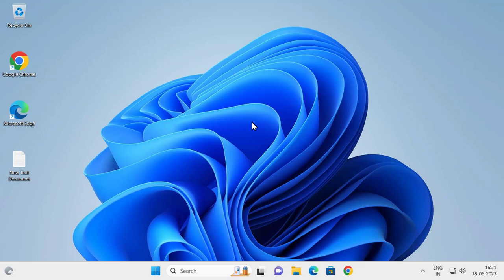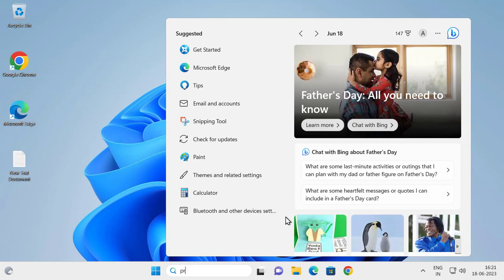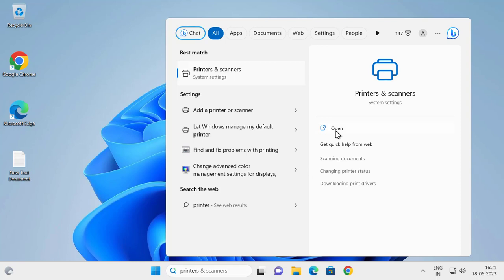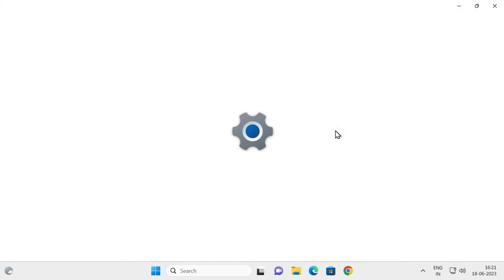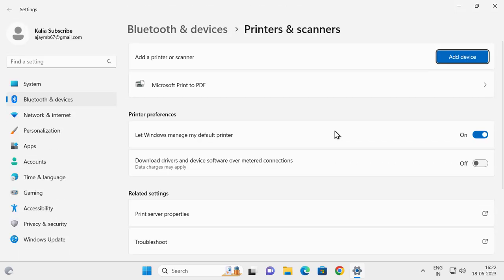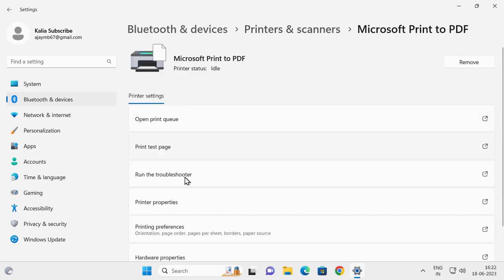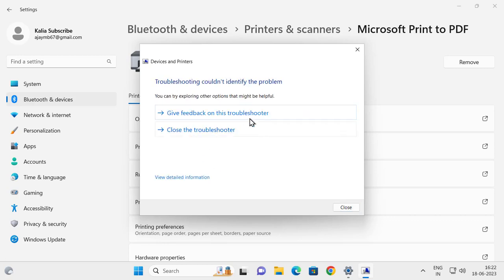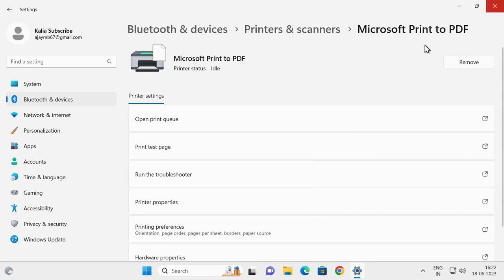How To Fix Scanner Not Working in Windows 11